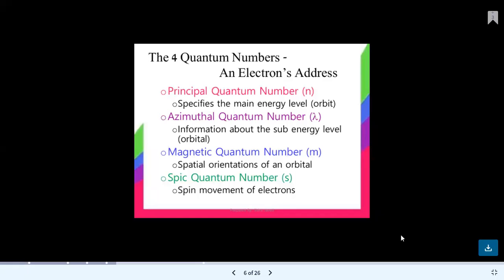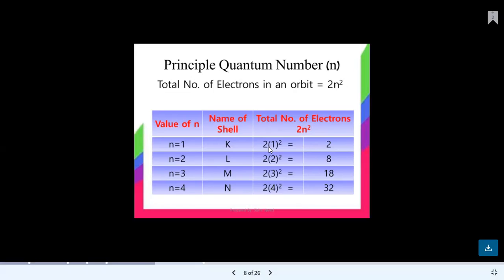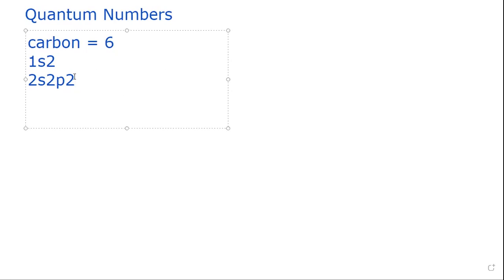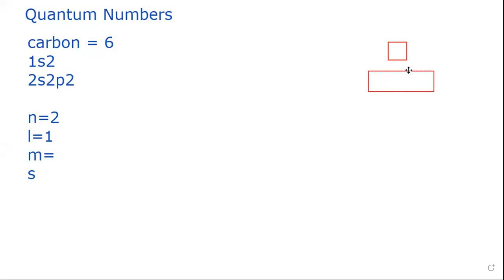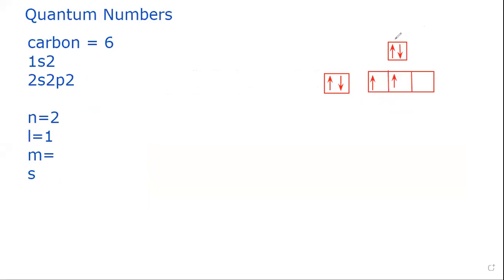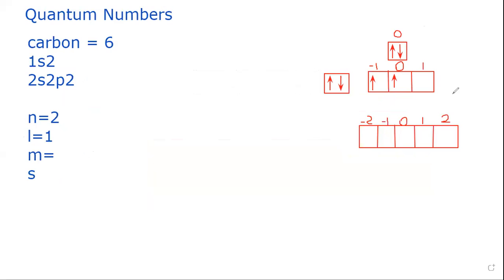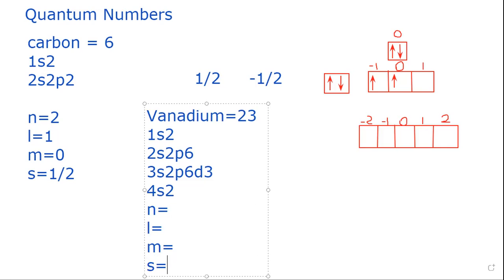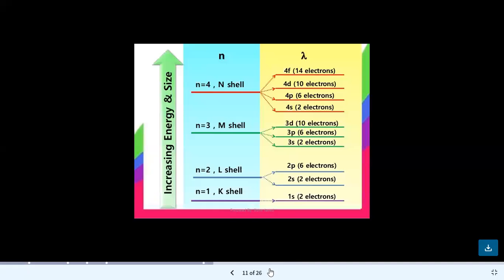Quamtun Numbers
Method to find the 4 quantum numbers